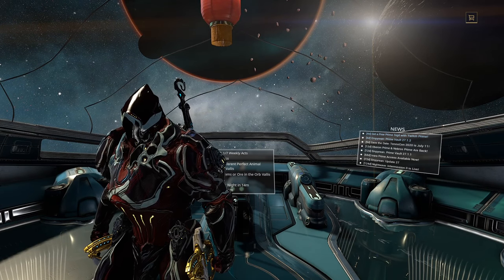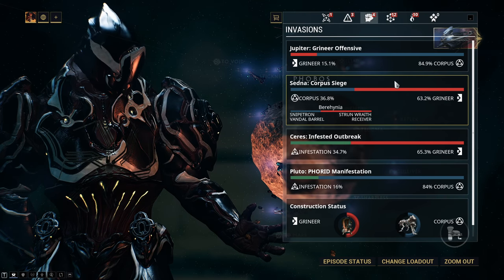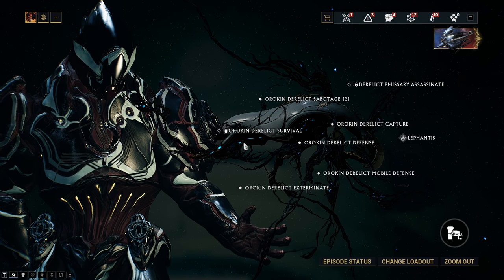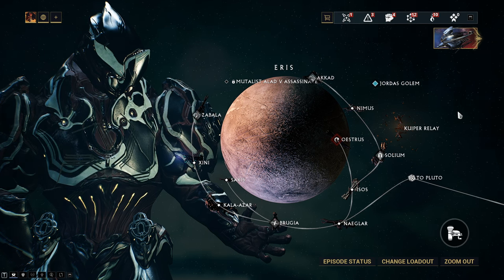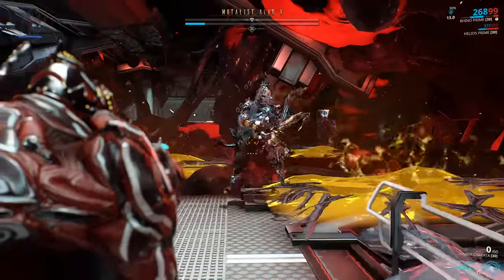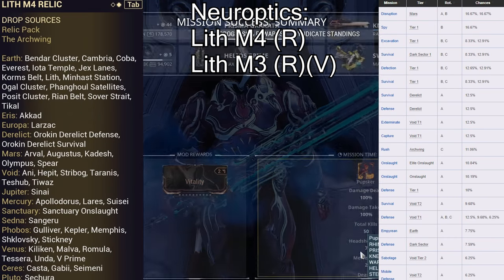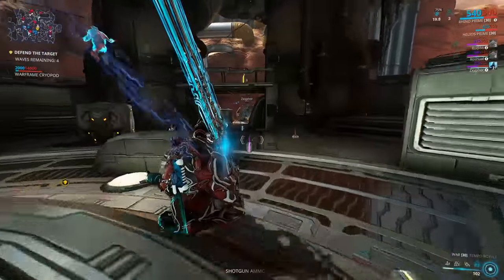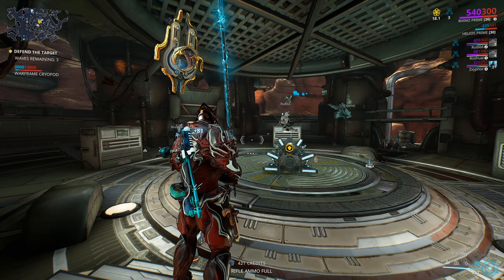Warframe | Where To Farm Mesa & Mesa Prime | Warframe Hunters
Welcome to another Warframe Hunters video, we're going over where to farm Mesa and Mesa prime. Mesa is locked behind a decent amount of progress and the patient zero quest specifically so make sure you have all that done. The grind after that isn't that bad to be honest. Prime grind is the same grind as always.